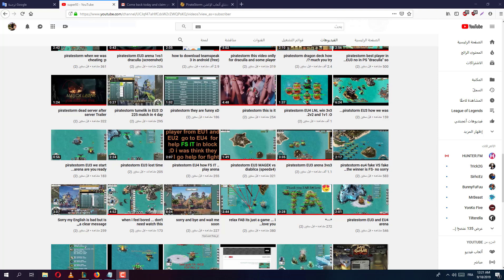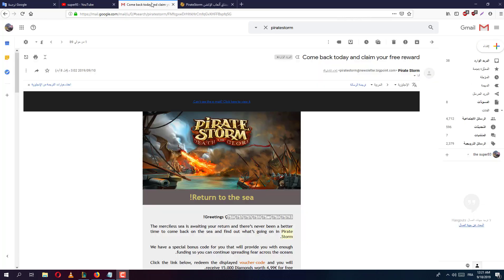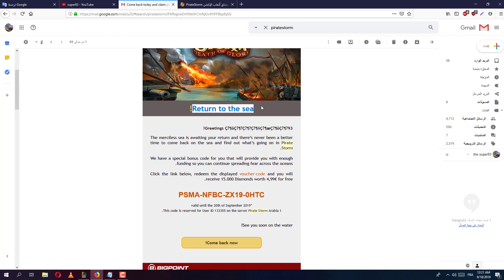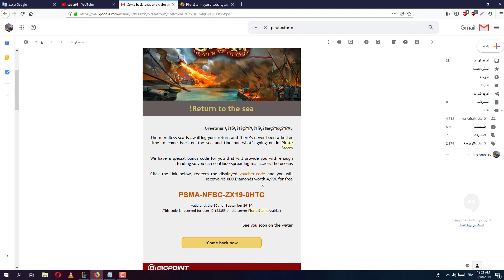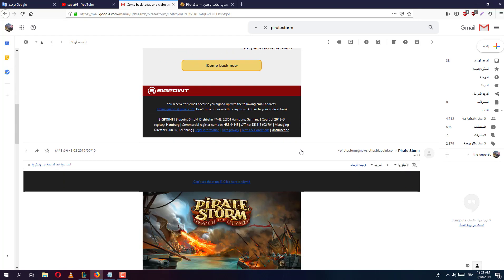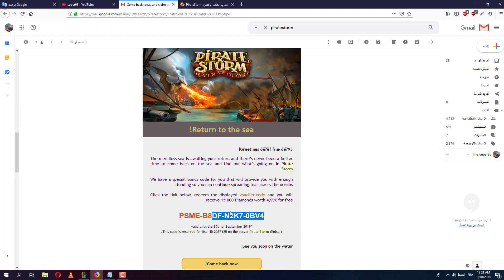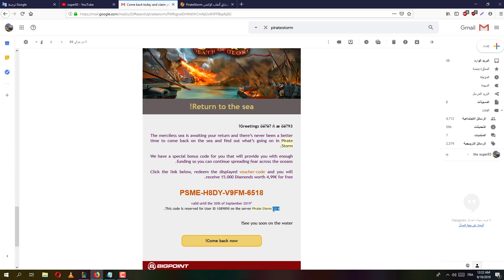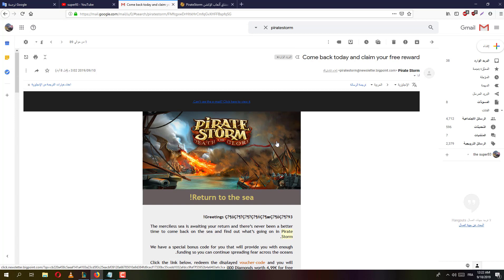piratestorm Return to the sea!